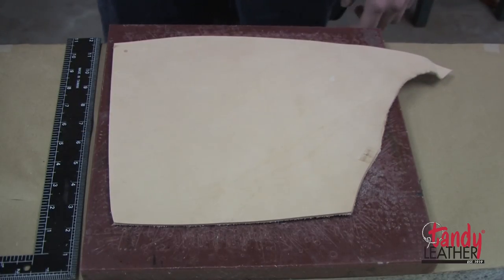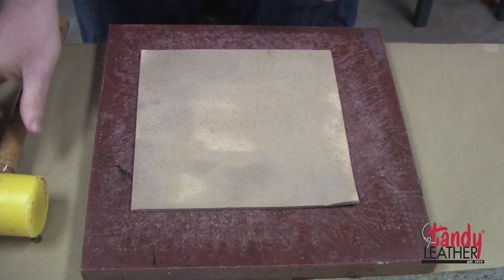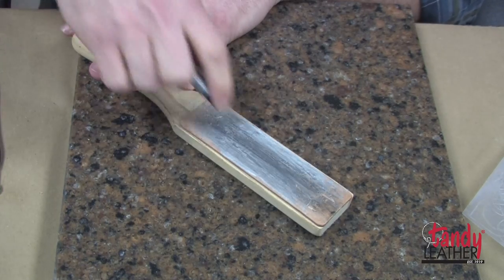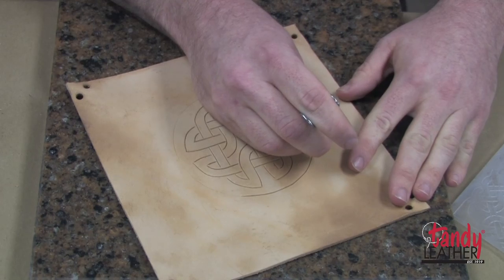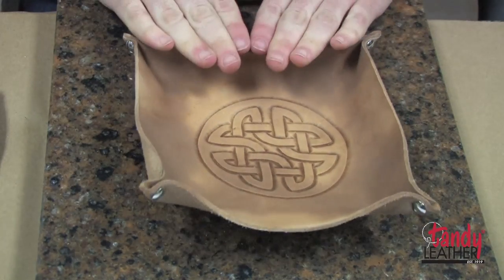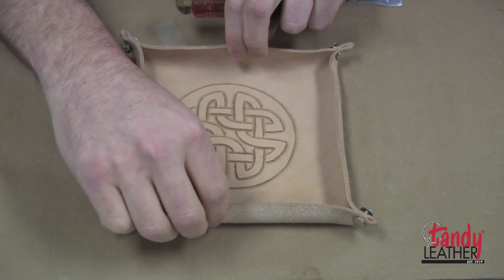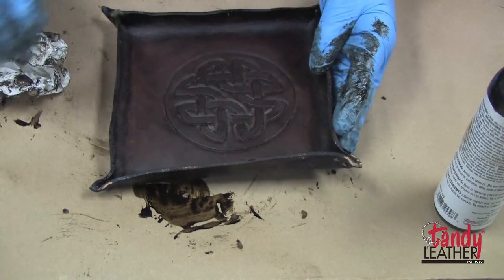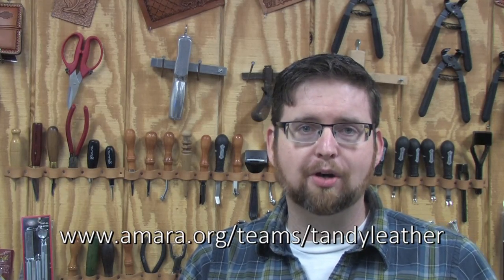Beginner Leathercraft Project: Leather Valet Tray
Learn with Michael Magnus in a new series of beginner leathercraft projects.  Mentored by George Hurst, Michael will share tips and tricks that he picks up along the way in creating these fun and easy introductory leatherworking projects.